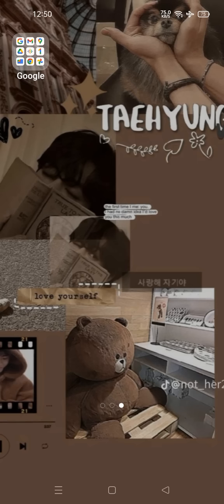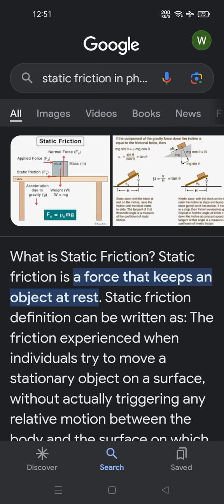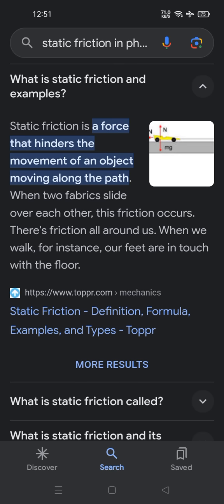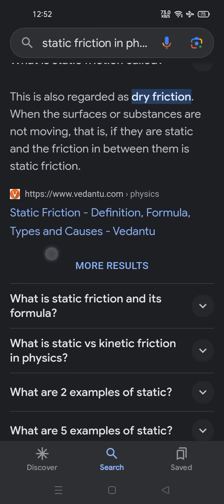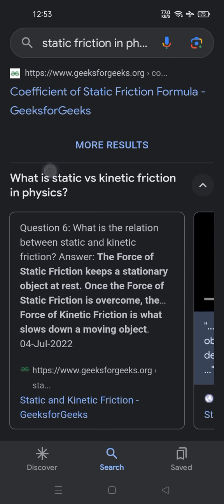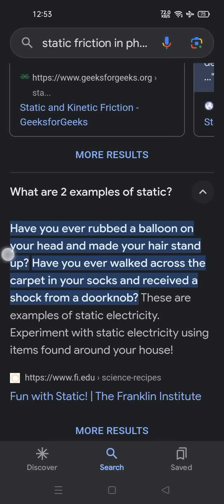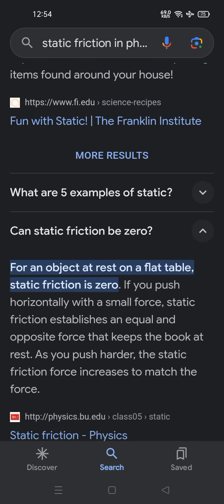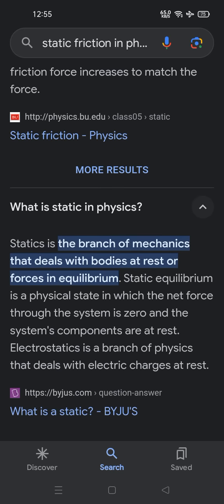Statistic friction in Physics best video | review and facts | full Hd 1080p